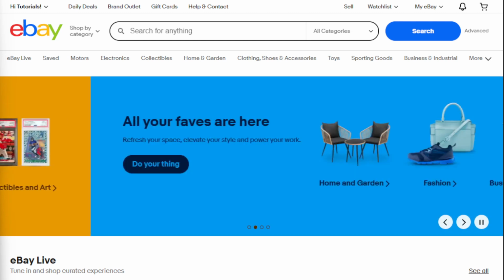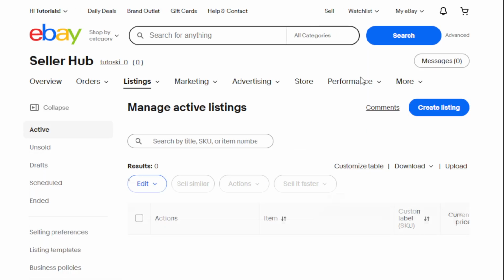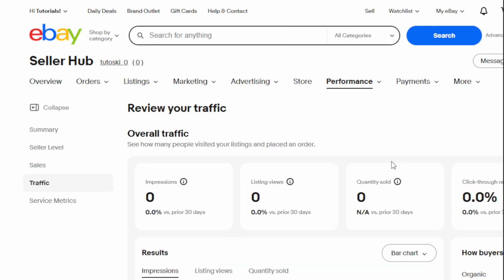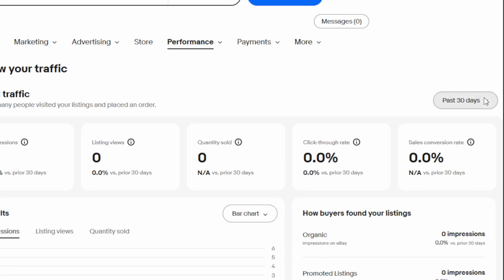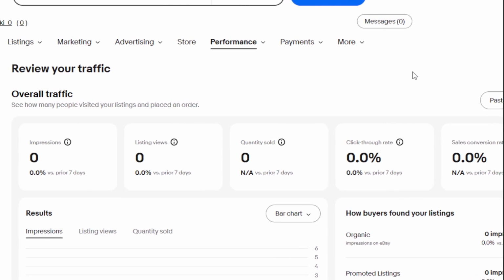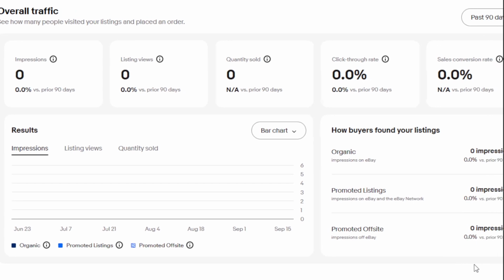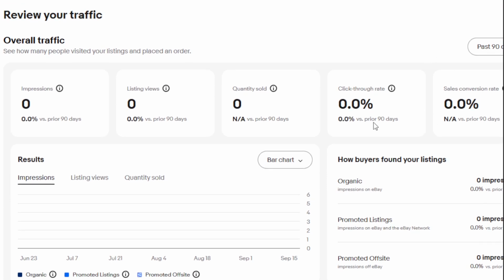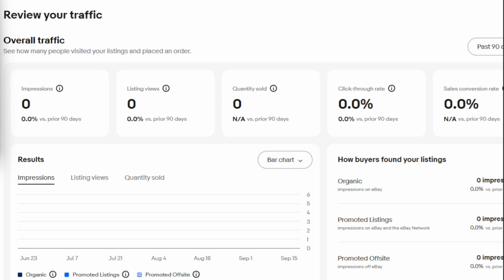How to Check Click Through Rate on eBay – eBay Tutorial for Beginners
In today's video, I'm going to teach you how to check your click-through rate on eBay. Whether you're a seasoned seller or just starting your eBay journey, understanding the click-through rate, or CTR, is crucial for gauging how appealing your listings are to potential buyers. By the end of this tutorial, you'll know exactly how to access these insights and what steps you can take to optimize your listings for better performance.

Let's dive right in. First, we need to head over to the 'Performance' section on eBay, and then navigate to the 'Traffic' tab. This section is your gateway to understanding how people are interacting with your listings. It contains all the data you need to evaluate how effectively your listings are drawing in potential buyers. You'll find 'Performance' in the main menu of your eBay seller hub, so it's easy to access. Once you're in the 'Traffic' area, you're ready for the next step.

Now, you'll want to select the specific listing you're interested in analyzing. This is where you can drill down into the metrics for each individual product you have listed. By selecting a listing, you'll be able to see detailed data on how it’s performing, including views and impressions, which are essential for calculating your click-through rate. Take a moment here to compare several listings if you'd like to get a broader understanding of what's working well and what might need some improvement.

Once you've selected a listing, it's time to take a close look at the CTR percentage. This number reflects the ratio of clicks your listing receives compared to the number of times it’s shown to potential buyers. Essentially, it’s a measure of effectiveness—the higher the percentage, the more appealing your product is in attracting buyers to click through. Keep in mind that while the CTR itself doesn’t directly translate to sales, it’s an important step in the consumer's journey as it indicates interest.

To improve your click-through rate, focus on enhancing the visual and descriptive elements of your listings. Good quality photos and compelling titles can significantly increase the attractiveness of your listing. For photos, ensure they are high-resolution and showcase the product clearly from multiple angles. As for titles, make them descriptive and include keywords that potential buyers might be searching for. It's about creating a blend of accuracy and allure; your aim is to entice users with precise information while compelling them to learn more about what you’re offering.

And there you have it! You're now equipped to not only check your click-through rate on eBay but also take proactive steps to improve it. By continuously monitoring these metrics and making adjustments based on what you discover, you'll be well-positioned to optimize your listings for greater success. Thank you for joining us today.